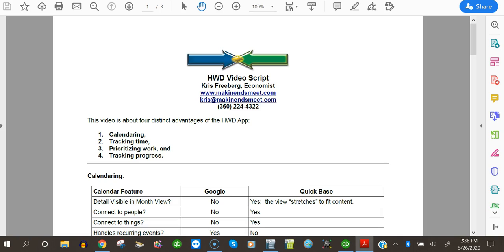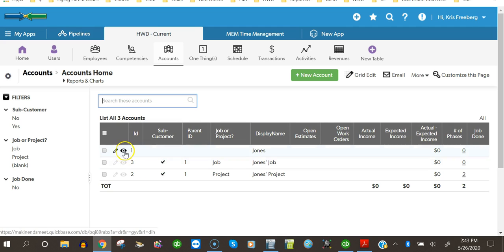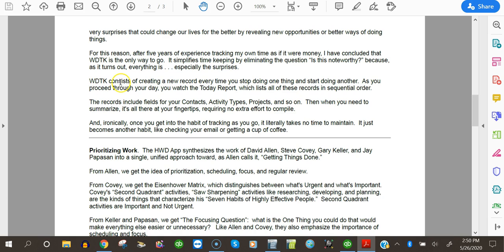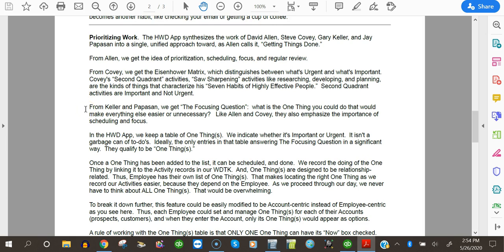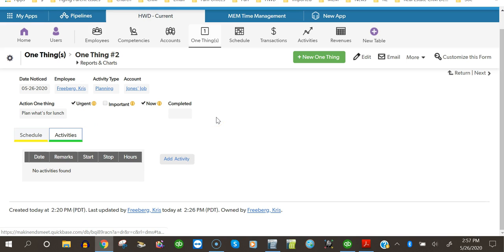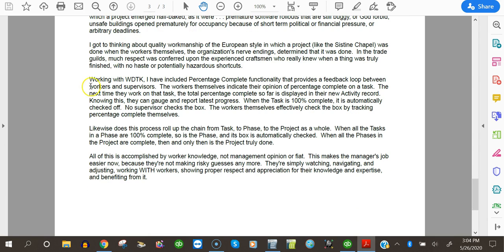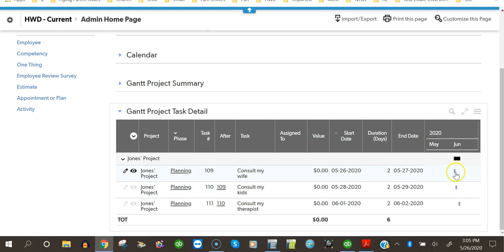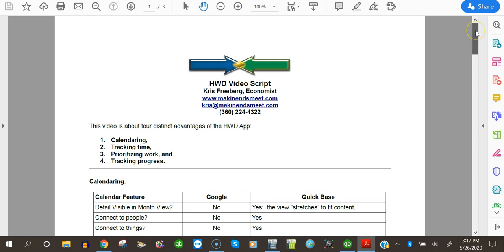Four Advantages of HWD